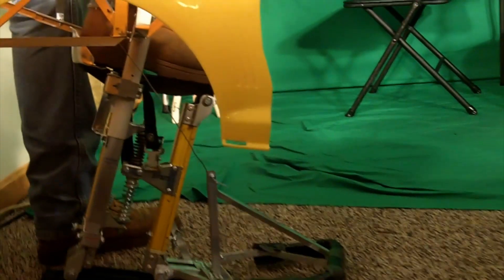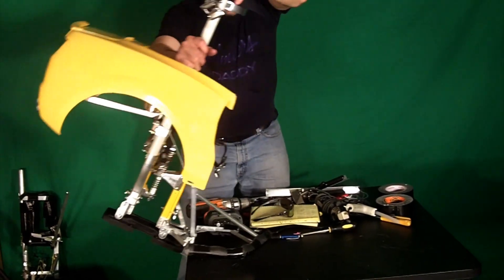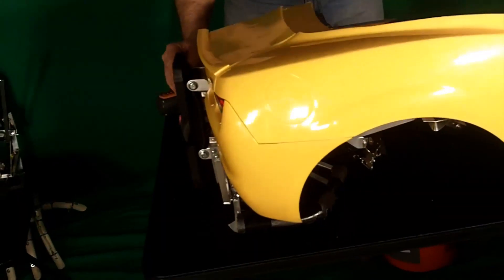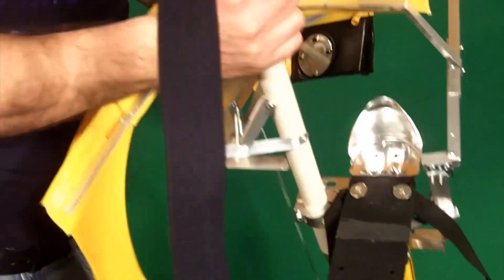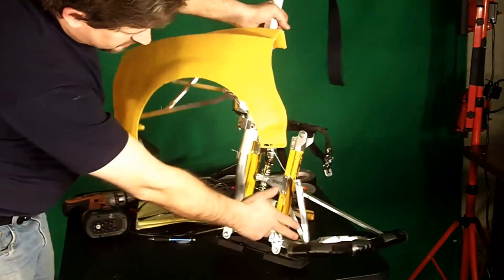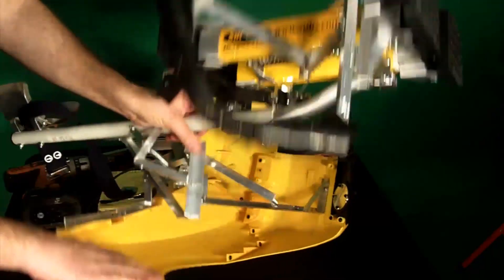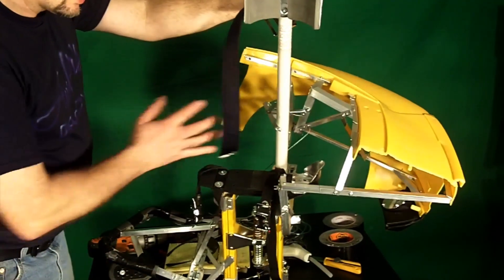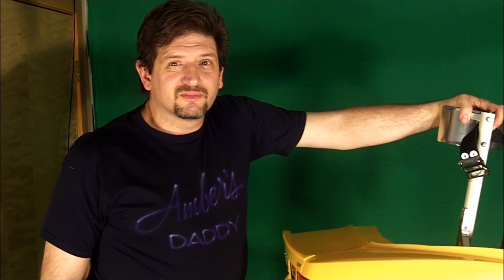"Leg" Transforming Bumblebee Costume (episode 3)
See pictures of the progress